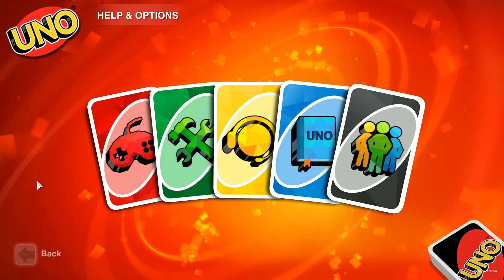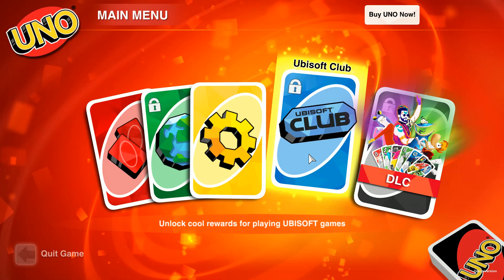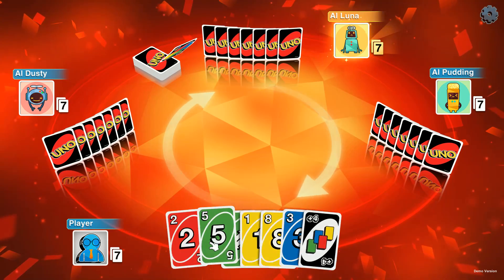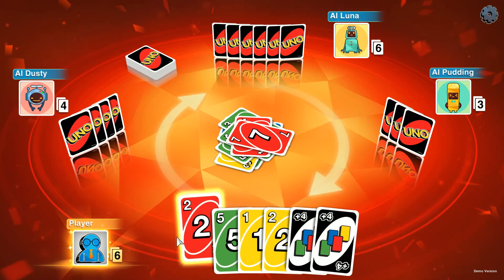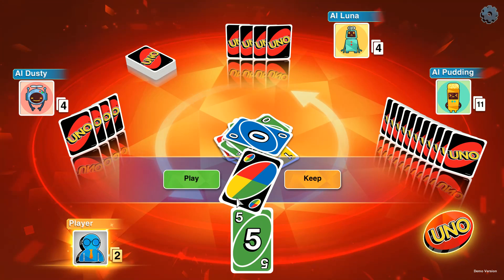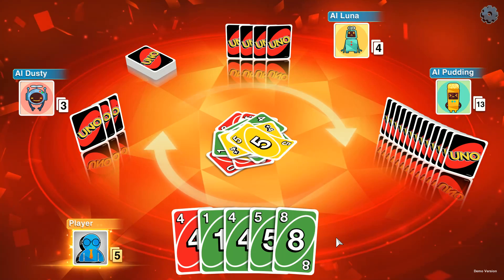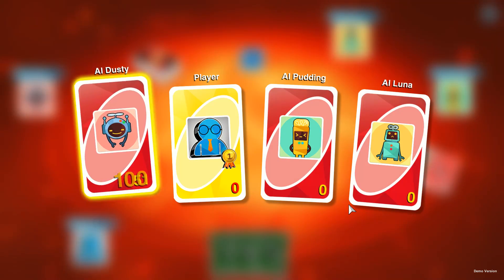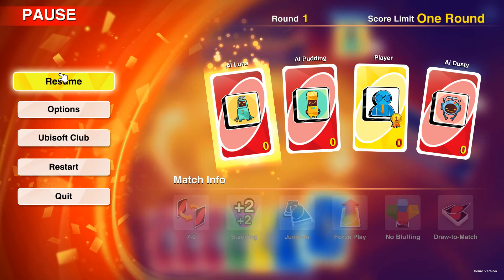DGA Plays: UNO Demo (Ep. 1 - Gameplay / Let's Play)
UNO Demo Gameplay / Let's Play Video